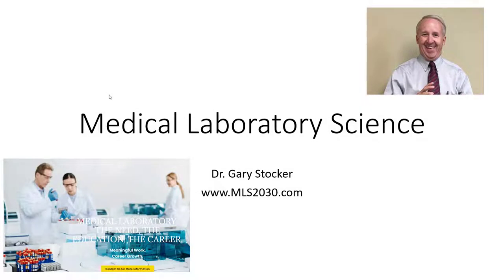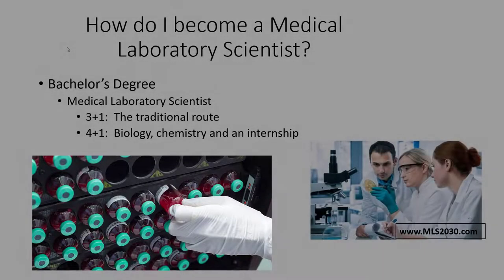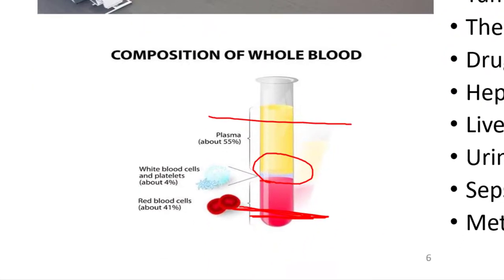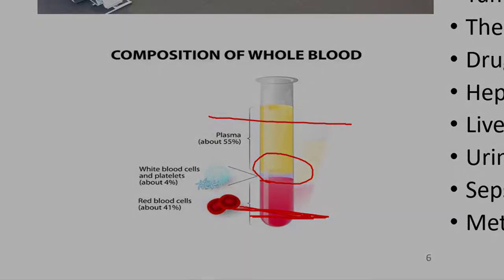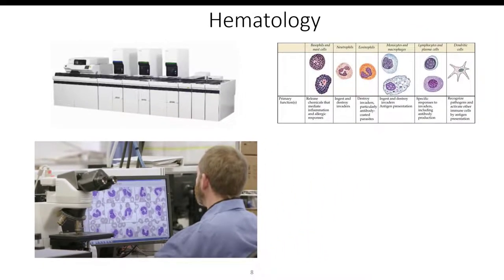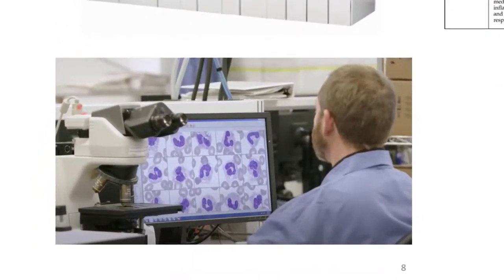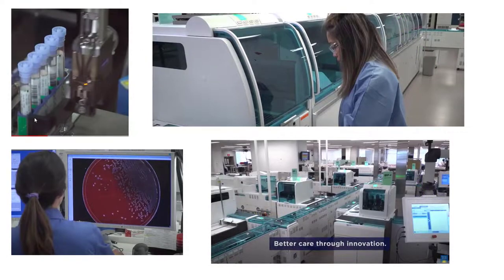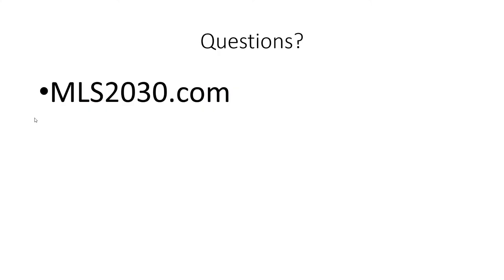Careers in the medical laboratory - High School and college students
Medical Laboratory Science Top 10 Career Questions to Ask
Use these 10 questions to help you decide on choosinga medical laboratory science career.

The questions below will help you think through your options about a medical laboratory science career.  Take time to think about each question, then click on the YouTube video link at the bottom of the blog.  I'll provide a deeper discussion of each question to help you decide if a medical laboratory career is for you.

1. Do you like science?

2. Are you interested in a career in health care?

3. Can you see yourself working with doctors and nurses to care for their patients?

4. Would you be comfortable working with blood and other body fluids?

5. Can you see yourself rising to the occasion with life-saving work?

6.  Are you flexible enough to choose either a BS or AS degree to enter the medical laboratory profession?

7.  If you have a BS in biology, chemistry, or microbiology, would it be acceptable to you to earn a professional certification in medical laboratory science with work experience and passing a nationally-recognized board exam?

8. Does the opportunity to travel across the country to work in different hospital laboratories interest you?

9.  Are you intrigued with crime shows that use science as investigative tools?

10. Is shift work for me (working evenings and nights to start out)?

Medical Laboratory Scientist Career Decision with Amanda Reed, MLS program director at Saint Louis University.

A BS in Medical Laboratory Science provides you with meanginful work and career growth.

Medical Technologist (Med Tech, MT):  This is an older reference to the MLS referenced above.

Clinical Laboratory Technologist (CLT):  This is a synonymous reference to the MLS referenced above.

Medical Laboratory Technician: (MLT):  This laboratory professional has an Associate of Science in medical laboratory technology.  It is typically a 2-year program that includes an internship in a medical laboratory.

Lab Technician (Lab tech):  This is a common (although inaccurate) name for medical laboratory professionals.

 A key difference between a medical laboratory scientist (BS degree)  and medical laboratory technologist is that medical laboratory scientist (BS degree) are able to run more complicated tests than MLT's can.   MLS can supervise the work of other laboratory staff, but MLT's are usually unable to do so based on current regulations.

Common medical laboratory terms:

Bench - This is where the actual work is performed.  It includes preparing specimens, analyzing specimens, conferring with physicians and nurses, and watching computer screens that are monitoring the tests results and the instruments that analyze them.

Internships - This refers to the period of time a medical laboratory scientists or medical laboratory technician works in a real laboratory setting to learn the skills and test procedures necessary for the profession.

Clinical v. Medical - These are synonyms.  Both describe type of work a medical laboratory scientists or medical laboratory technician performs

Quality Assurance (also know as quality control) - This is a process used in medical laboratories to ensure that test results are accurate.  Known quantities of a laboratory test ( for example cholesterol) are run and the results of that must fall within a given range.  This ensures that a test is working properly using either automated and manual testing methods.

Certified:  Most medical laboratory professionals sit for the board registry exams from the American Society of Clinical Pathologists (ASCP).  Other laboratory professional organizations also provide certification tests for medical laboratory professionals.

Non-Reg:  There are medical laboratory careers opportunities for those with a BS biology, chemistry, microbiology, and public health.  Typically, they work in a large, metropolitan hospital laboratory and are trained in single disciplines.  The professional certification from the ASCP (referenced above) is available after a designated training and work experience requirements are met.